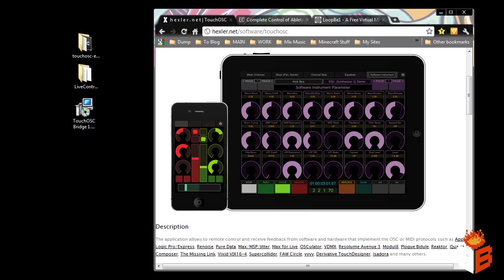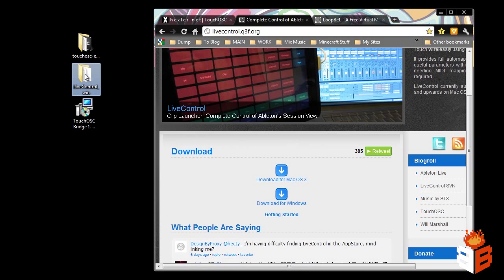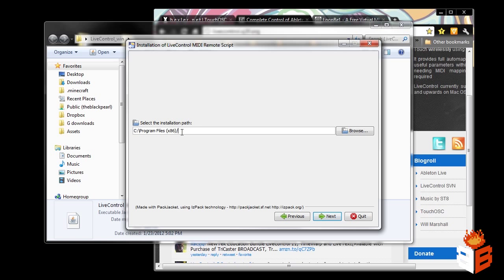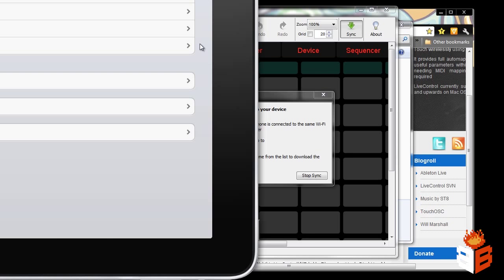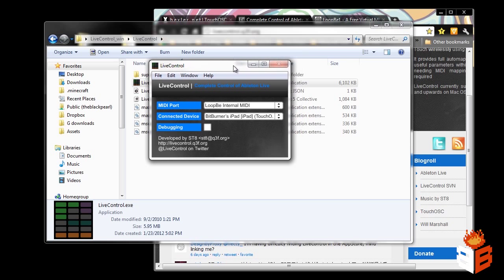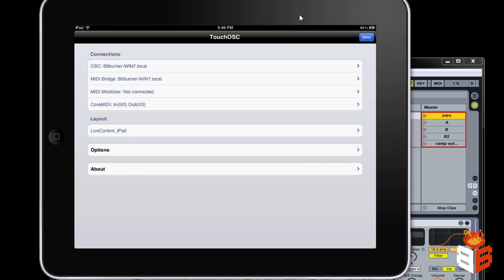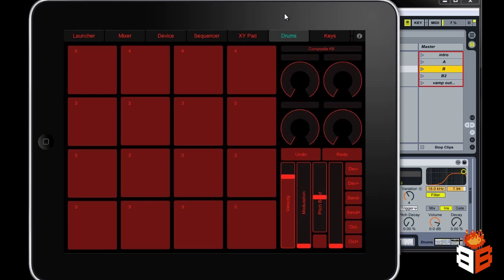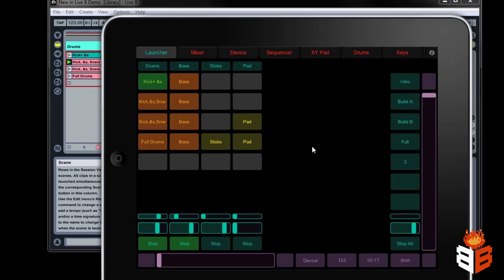BitBurner: TouchOSC & Abelton Live How-to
In this tutorial video I show you how to get touchOSC on your ipad or iPhone working with Abelton live.